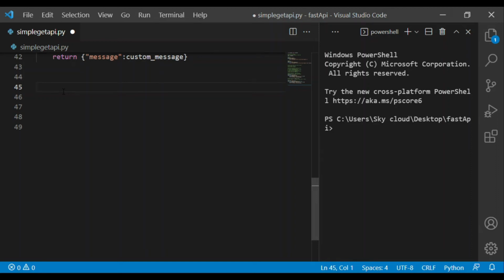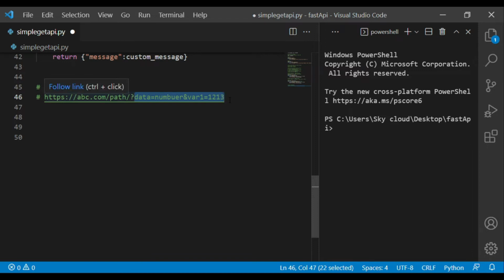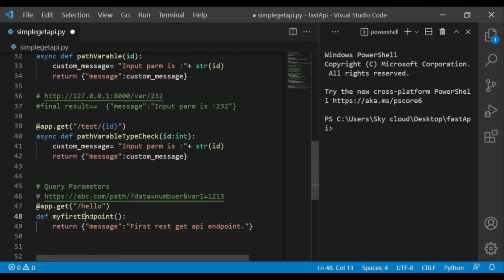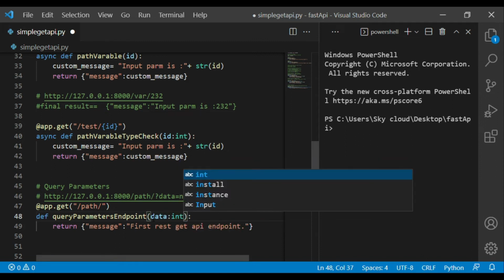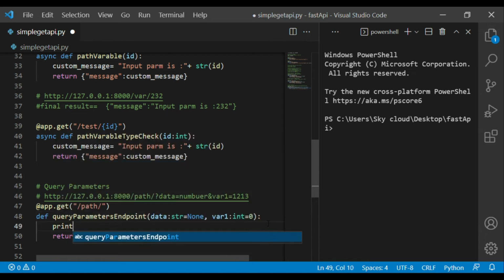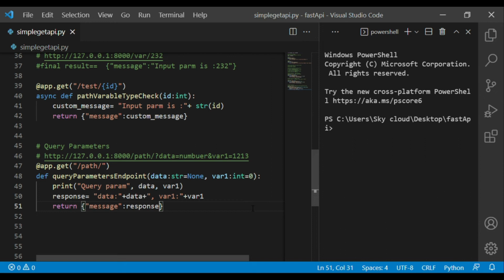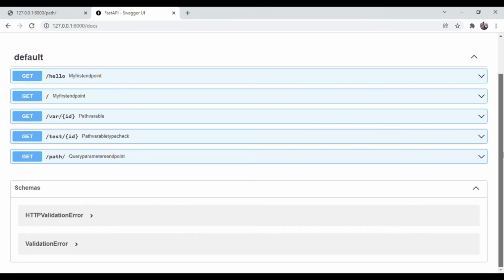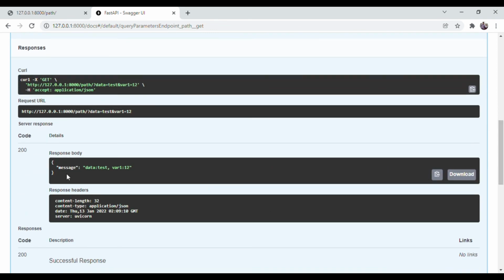Passing query parameter with FastAPI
Start Learning with dwarka education Coaching.
lean how to pass query parameters in fast api

FastApi,
FastApi crash course,
FastApi python,
FastApi project,